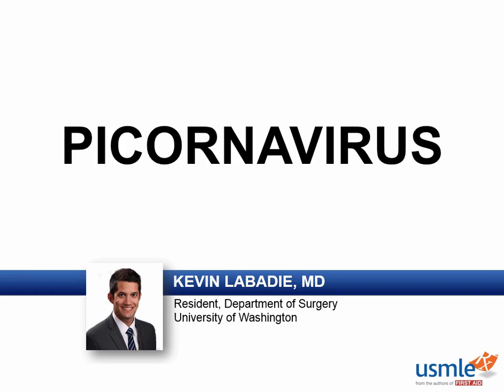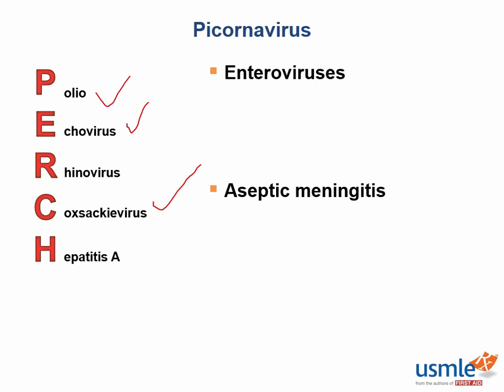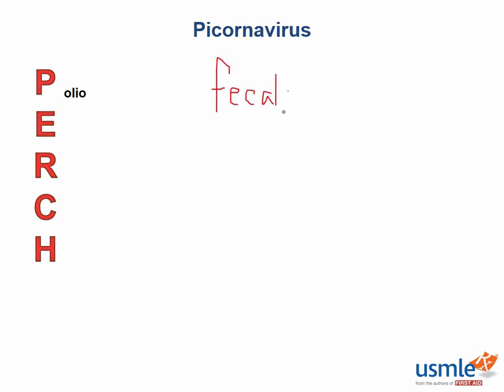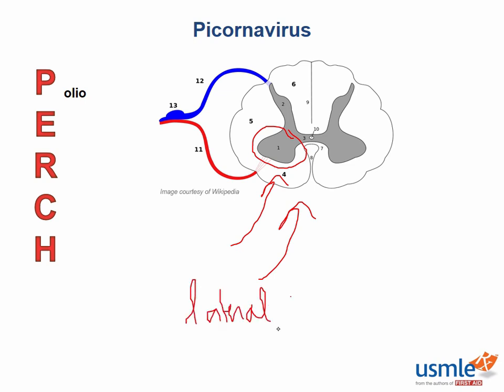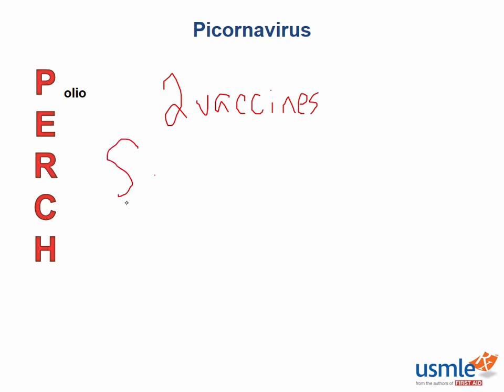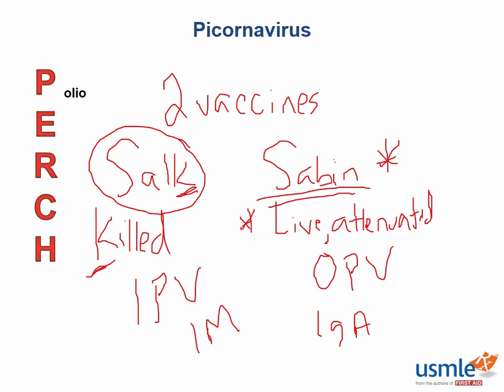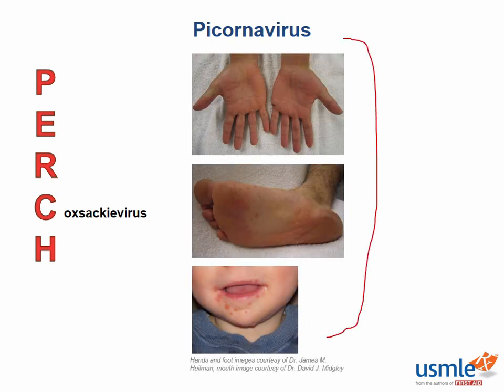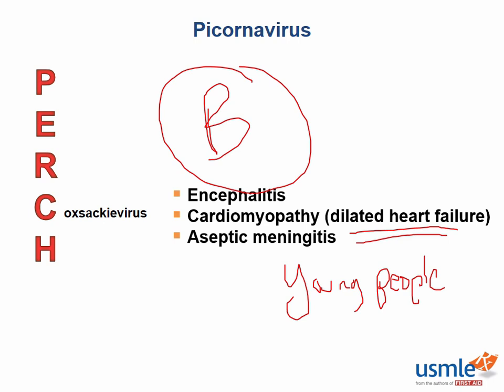Picornavirus A T F